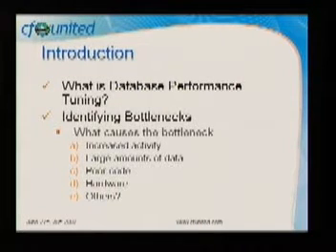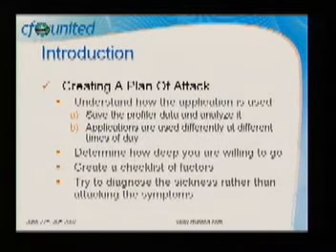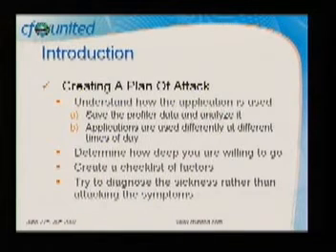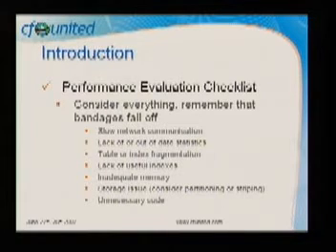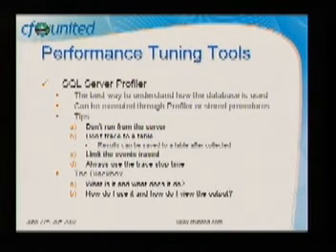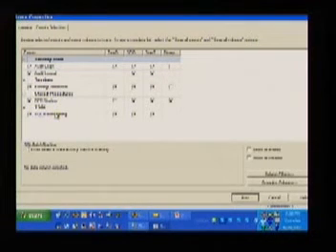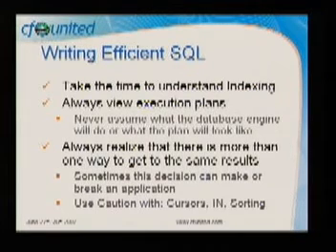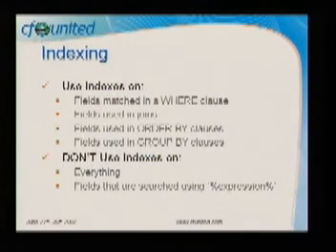ColdFusion Database Performance Tuning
ColdFusion Database Performance Tuning. Ever have a slow running application and you know you have gone to all extents to make your code run quick. If you don't have a DBA available to performance tune your database then learn how to do it yourself. There are many ways to improve database performance and you will learn them here. The presentation will include examples of slow performing queries on large amounts of data. Watch these techniques improve performance 10 times over.

Talk from CFUnited 2007.

Speaker: Nate Nelson